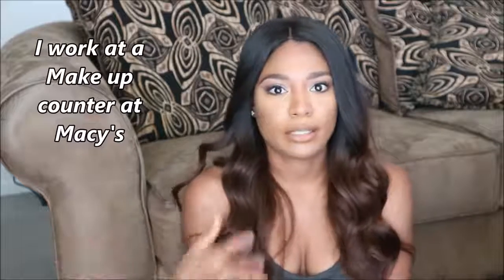OzoWigs OS801 wavy review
OzoWigs "Jessica White" 1 month Update!

Hair Color: Same as the picture
Hair Length:18 inch
Hair Material: Virgin Human Hair
 Hair Density:180% density
Hair Texture: Silky (No-Yaki)
Cap Construction: cap-3. Glueless lace
Cap Size: Size 1

Here's my initial review on the "Jessica White" wig!